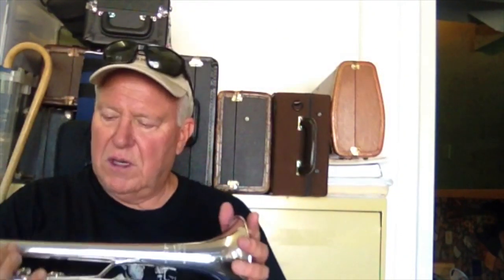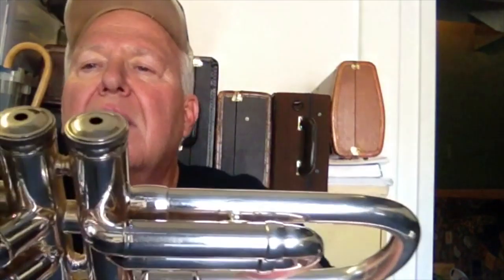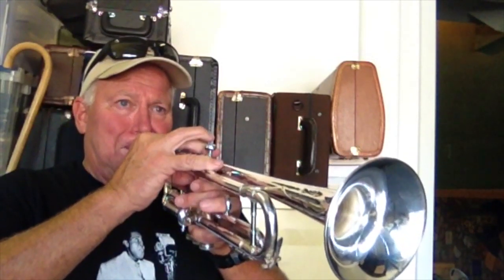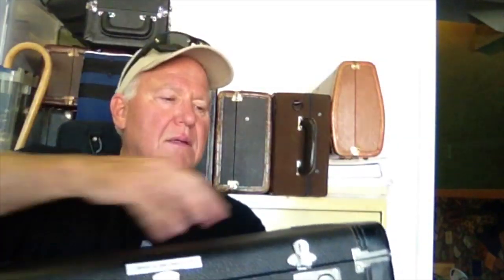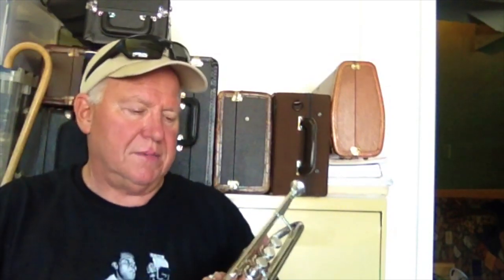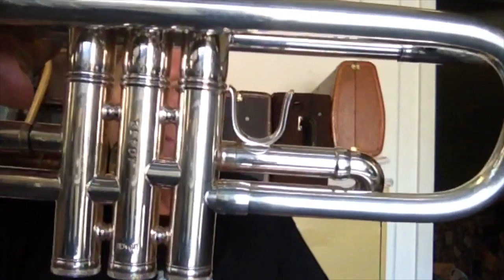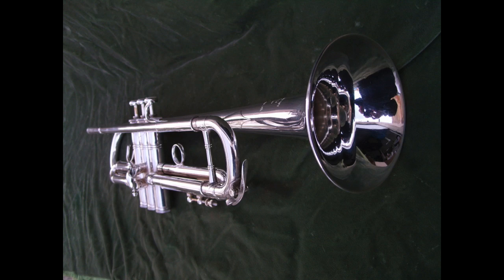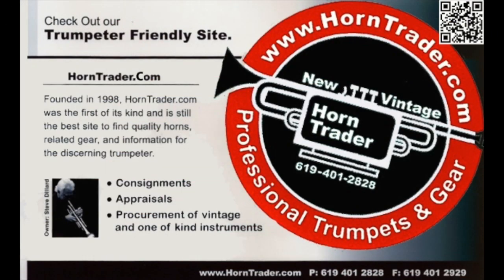Benge 3X ML SN# 10432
This Benge 3X ML SN# 10432 Stamped Los Angeles Benge, but made at the Anaheim plant under the watchful eye of Zig Kanstul around 1973. ML .460 bore this horn is like in time capsule condition! Fast Slides and valves with excellent compression. Comes with the original Benge case with 2 handles. This horn looks and plays stunning!